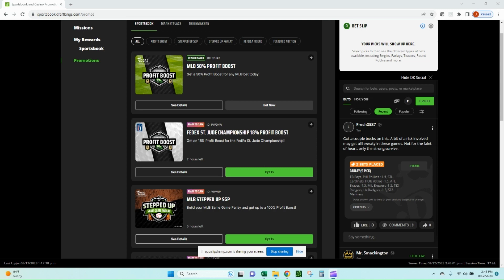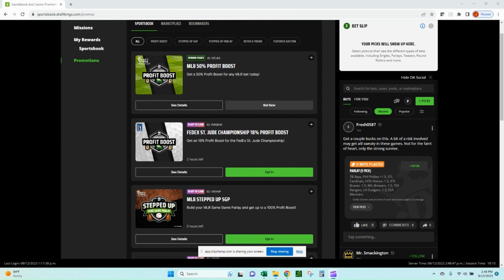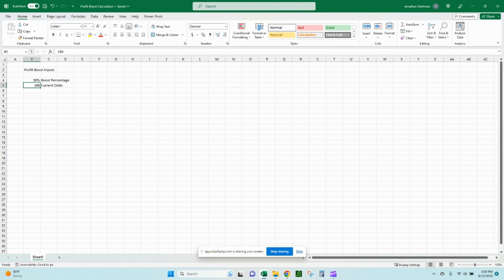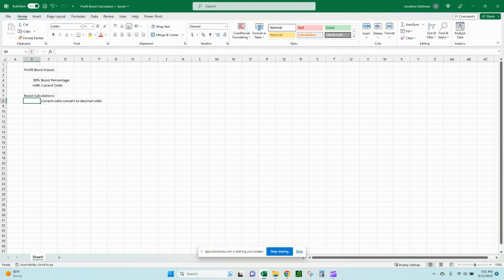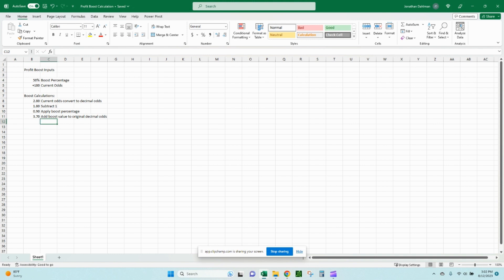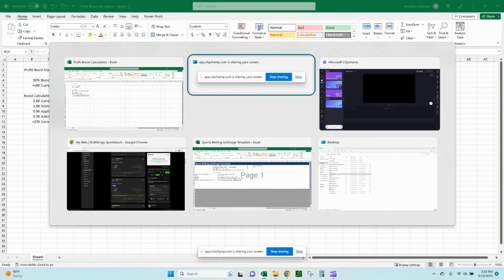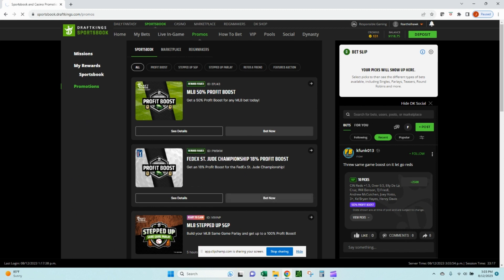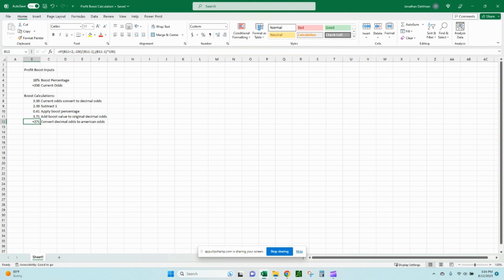How to Convert Sportsbook Profit Boost Odds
In this video you will learn how to take profit boosts offered by Sportsbooks and convert those boosts into final odds. This video will equip you with all you need to be able to convert any boost into the final boosted odds value and make profitable sports bets!

Timestamps:
0:00 Introduction
1:11 Setting up Profit Boost Model
2:28 Profit Boost Calculations
4:29 Testing Formulas and Examples

👉 Completed templates available for purchase:
Arbitrage Calculator
Betting Calculations
Comprehensive Betting Model (Expected Value, Parlay, Arbitrage)

📈 OddsJam | Premium +EV subscription platform for profitable sports betting